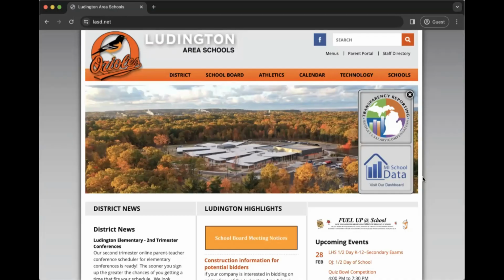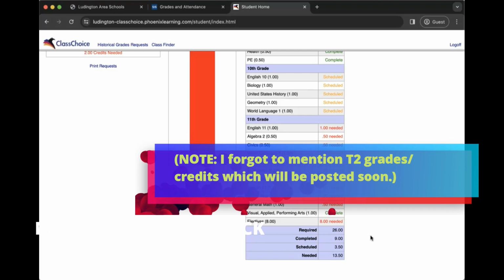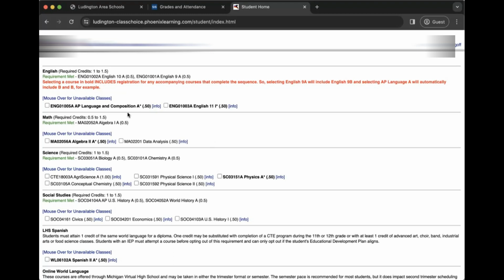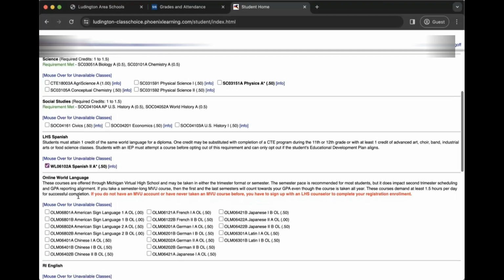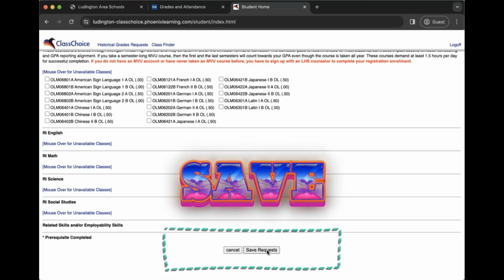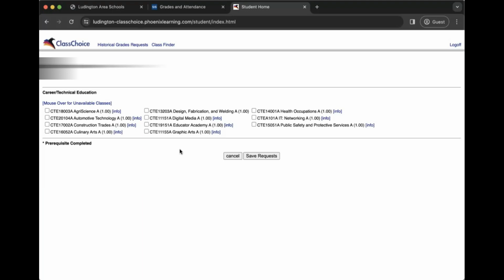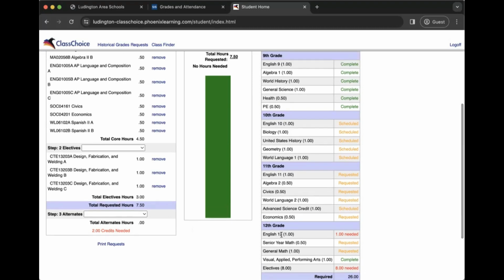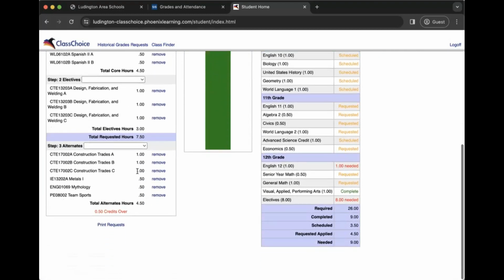Class Choice Requesting Tutorial V3